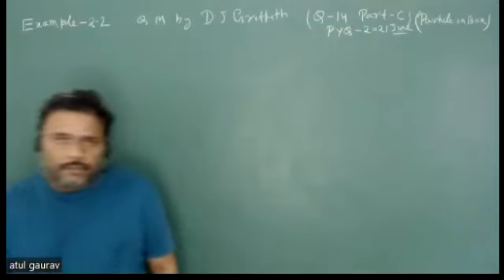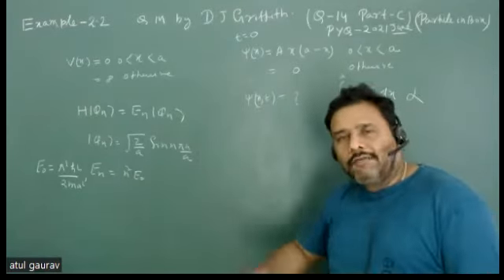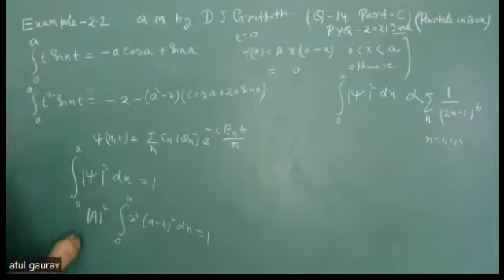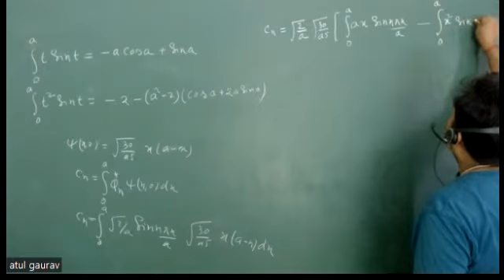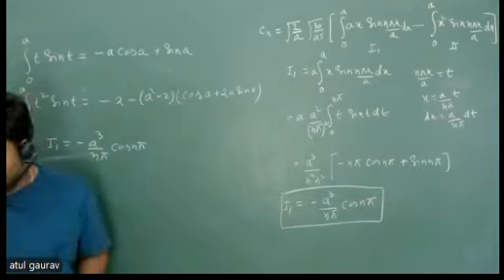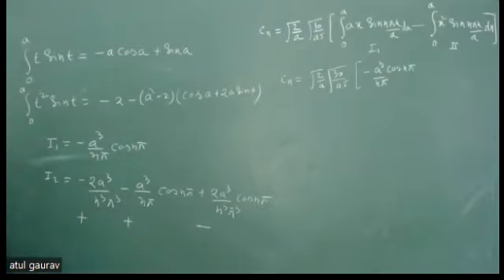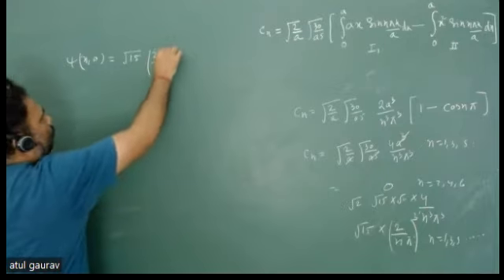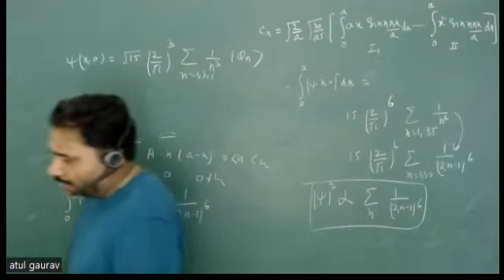Griffiths Example 2.2 Solution | Infinite Square Well Step by Step | CSIR NET, IIT JAM, GATE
Griffiths Example 2.2 Solution - solved step by step by Atul Sir from Introduction to Quantum Mechanics by David J. Griffiths.

THE PROBLEM (Chapter 2 — Time-Independent Schrodinger Equation)
Example 2.2 from Chapter 2, solved completely: expanding a given initial wave function in the stationary states of the infinite square well, finding the coefficients cₙ and writing down Ψ(x,t).

- Expanding Ψ(x,0) in the complete set of stationary states
- Evaluating the Fourier-type integrals for cₙ
- Assembling Ψ(x,t) from the coefficients
- Checking Σ|cₙ|² = 1 as a sanity test

Lecture 17 of 43 in the Griffiths Quantum Mechanics Full Solutions series.

CSIR NET / JRF Physical Sciences | IIT JAM Physics | GATE Physics | JEST | TIFR GS | BSc & MSc Physics

FACULTY
Atul Sir - M.Sc. Physics (JNU, Delhi), Founder & Director, Pravegaa Education. Known for conceptual teaching and rigorous problem solving in Quantum Mechanics, Mathematical Physics and Classical Mechanics.

ABOUT PRAVEGAA EDUCATION
Pravegaa Education is a physics-only institute training aspirants for CSIR NET, IIT JAM, GATE, JEST and TIFR through concept clarity, advanced problem solving and mentorship. Online live, offline classroom (Jia Sarai, New Delhi), recorded and correspondence courses available.